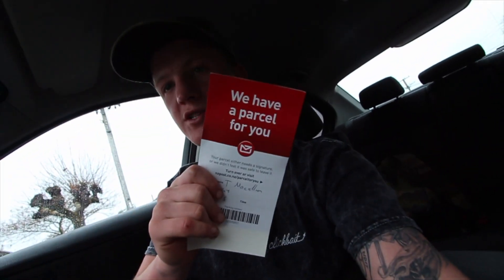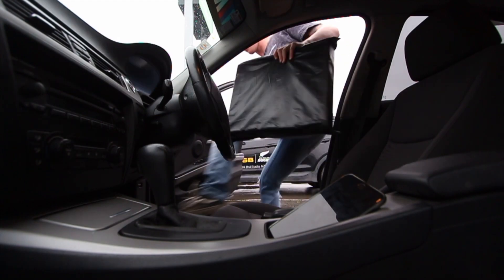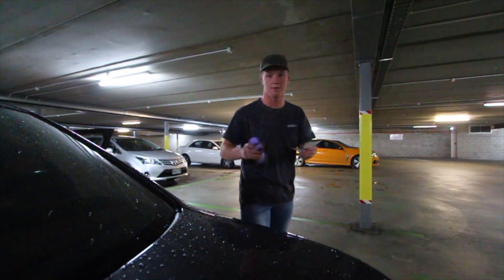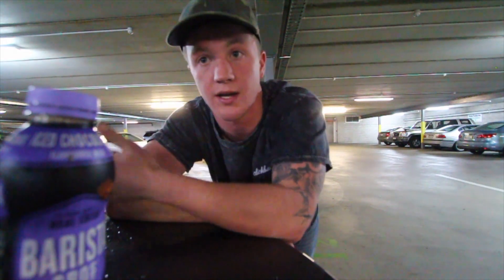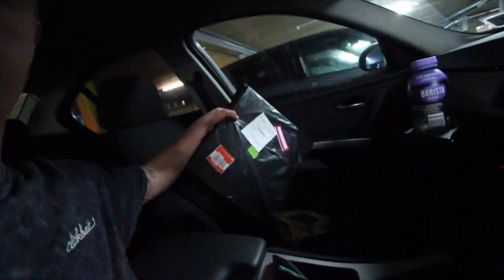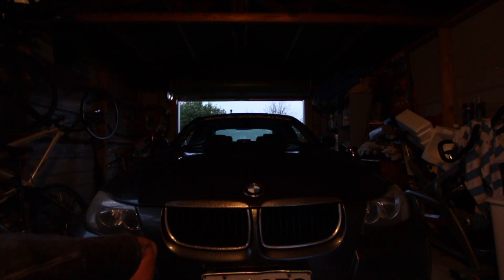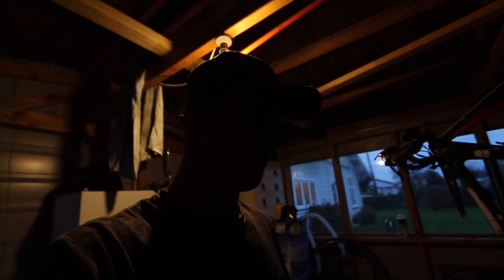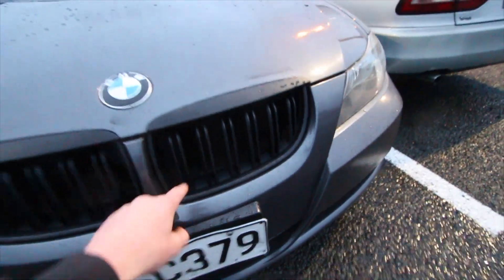I SOLD MY CARBON WHEELS...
CAMERA GEAR:
Canon 700d
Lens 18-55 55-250